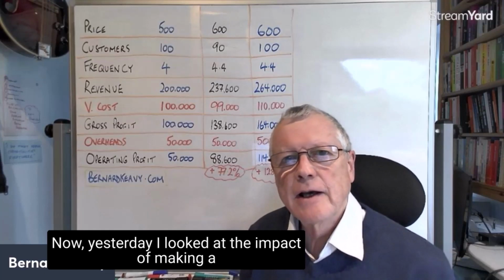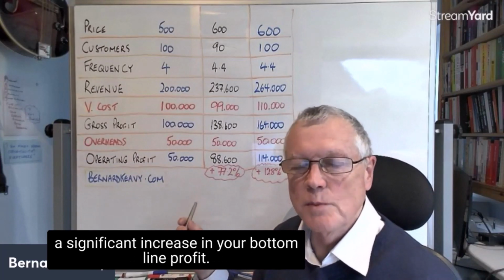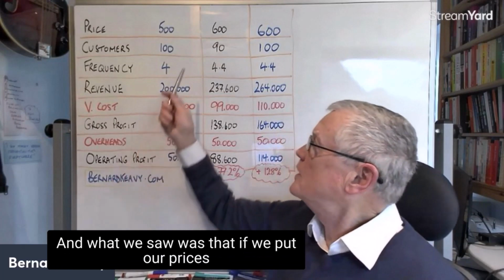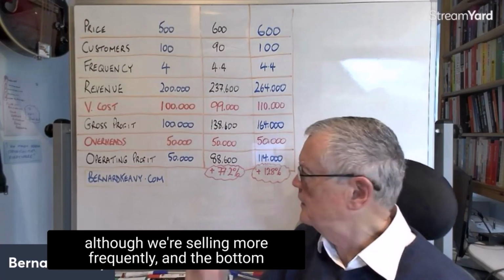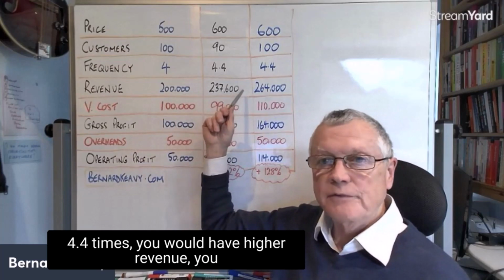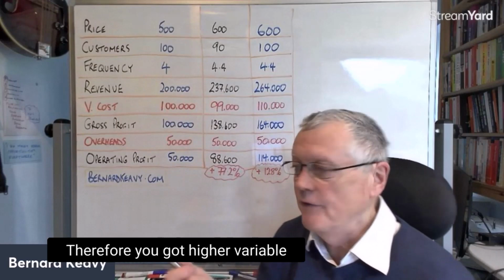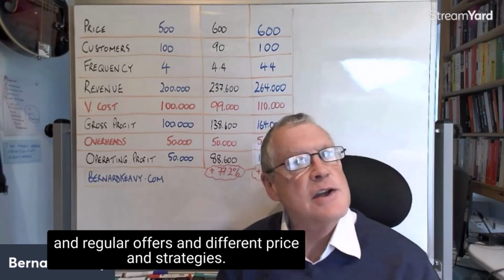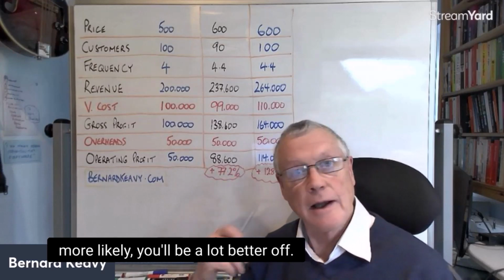How to double your bottom line profit in180 days.